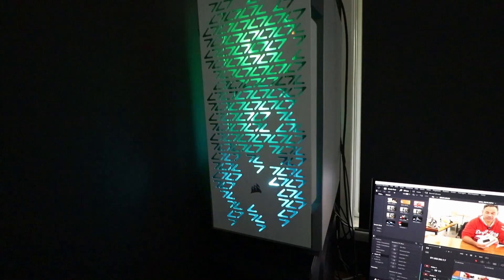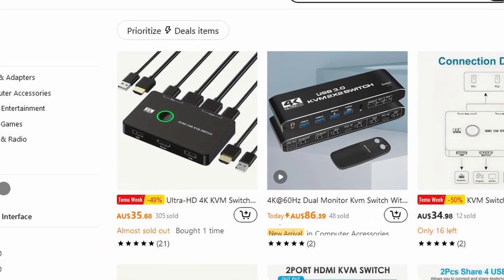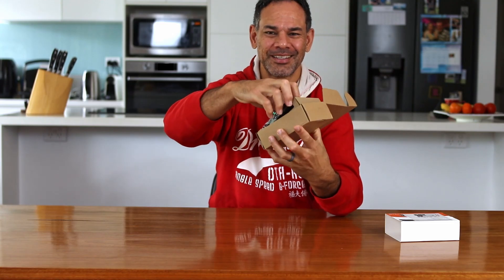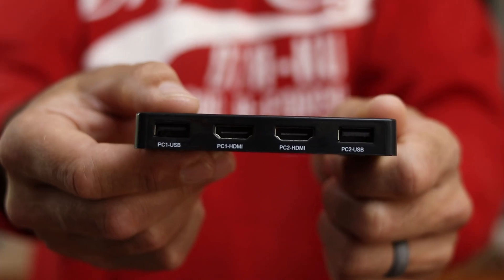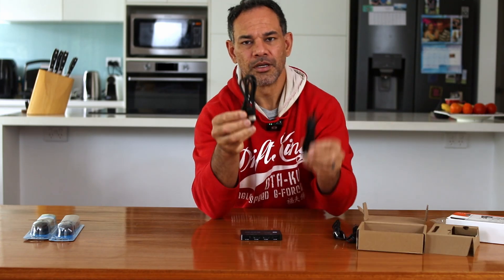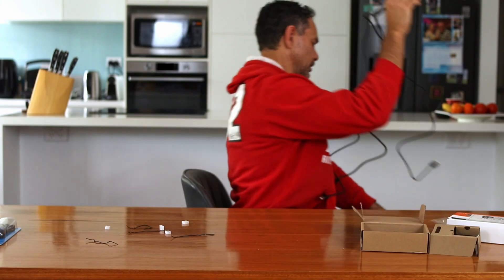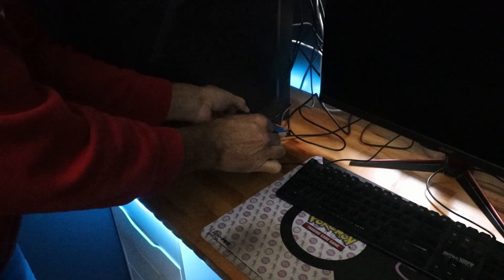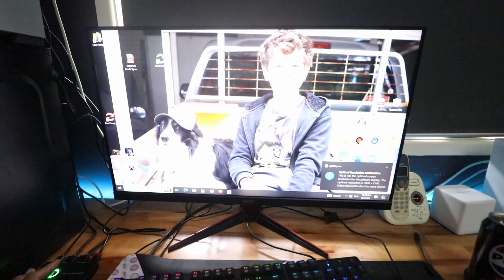Two Computers into One Monitor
I built a Second computer...  but I didn't want to move my old PC
AND I wanted to share the Monitor, Keyboard and Mouse.
In hindsight it makes sense that simple solution already exists.